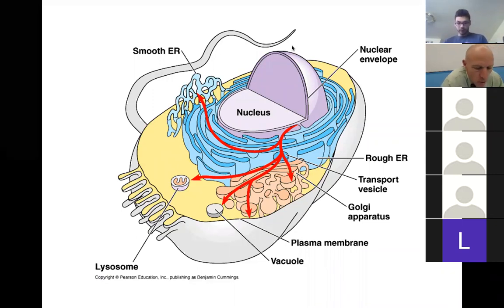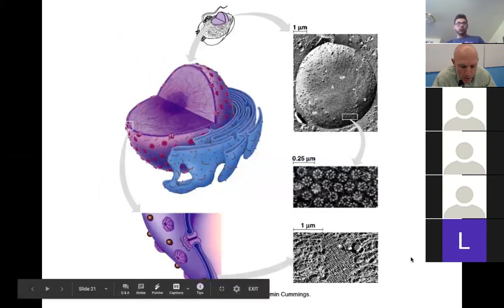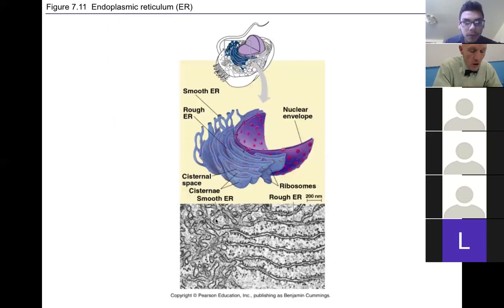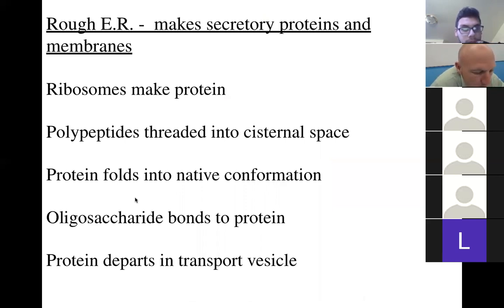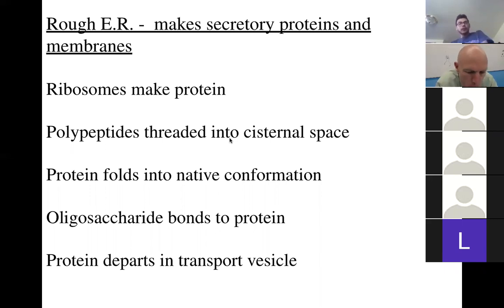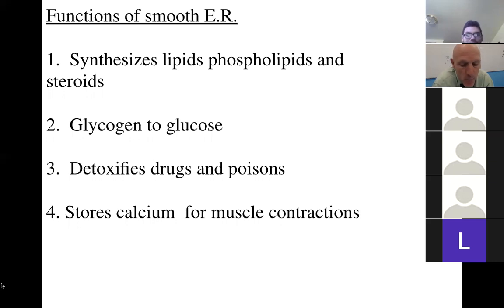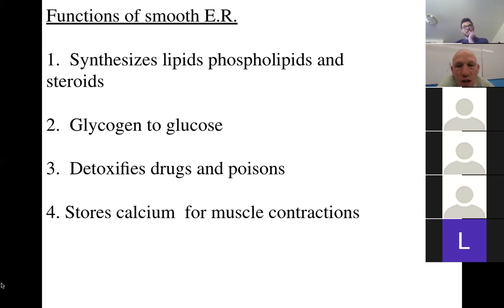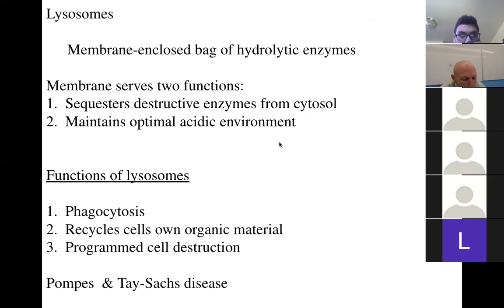oct 5 AP Biology Lecture